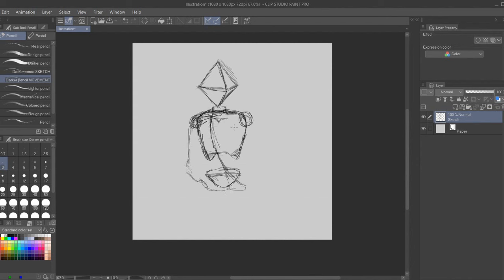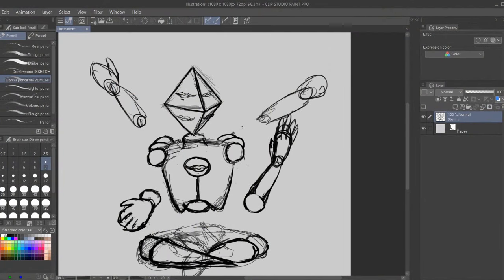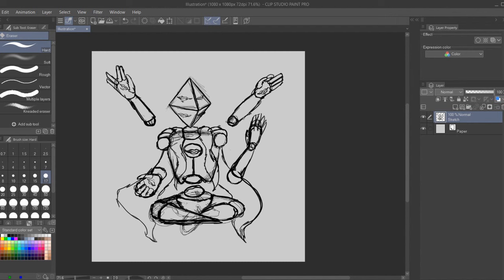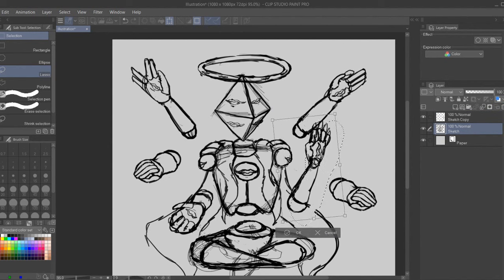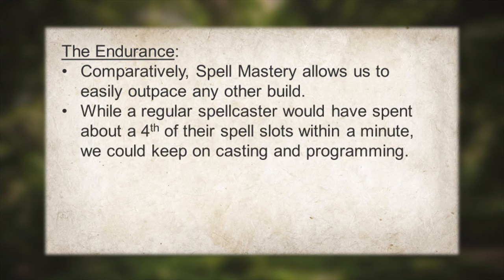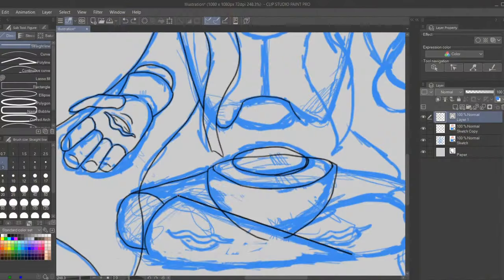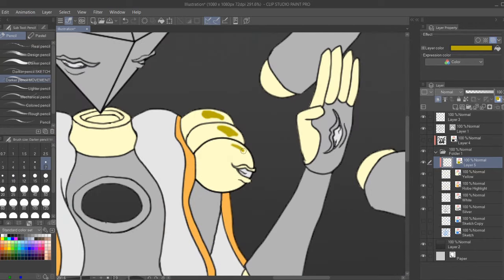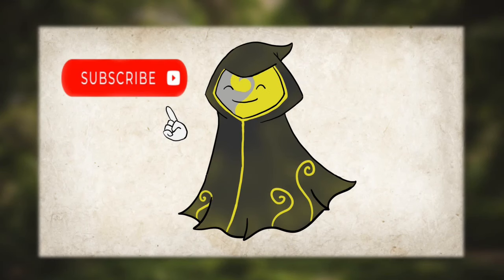This Spell Can Create AI, Search Engines and So Much More in D&D!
Magic Mouth is an even crazier spell than most people realize... so much so that I had to make ANOTHER video just to talk about it, as well as how you can get the most out of this spell. From databases, generic shenanigans to even AI, this spell has the potential to do it all!

dnd one 5.5e 6e How to play Dungeons and Dragons Beginners Guide What class to play in dungeons and dragons best class in D&D best subclass most powerful optimised monk build DandD Warlock Bard Dungeon Master, Fighter, Ranger, Artificer, Cleric, Barbarian, Wizard, Sorcerer, Monk, Paladin, Rogue, D&D Shorts TikTok Dungeons and Dragons Critical Role with dungeoneering tabletop community next to tabletop RPG dungeons and dragons Fjord Beau Jester Yasha Caleb Nott 5th edition dragons 3.5e dungeon dudes DM GM dungeon master game master tips sprinkle a bit of Caduceus Mollymauk in the Mighty Nein tiktok Magic Mouth Dnd Wizard Powerful dnd spells op dnd 5e builds